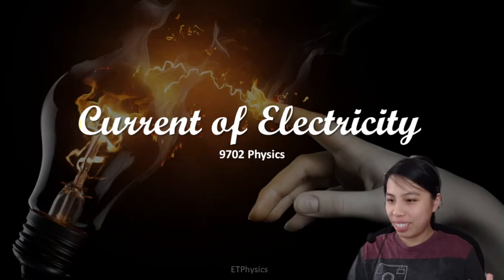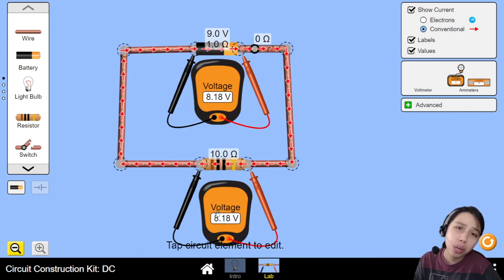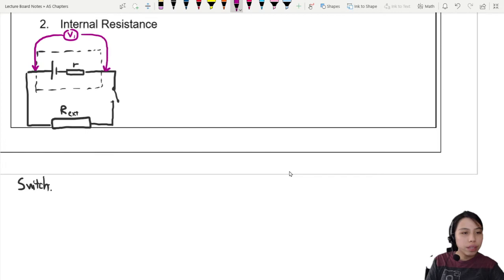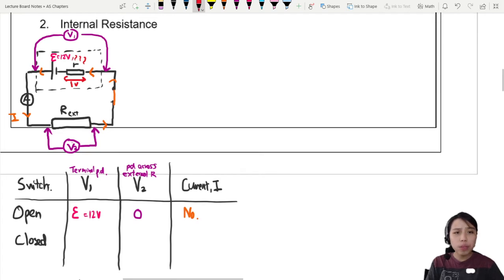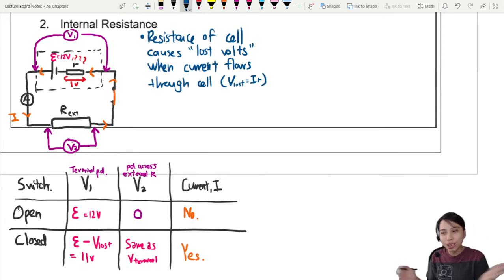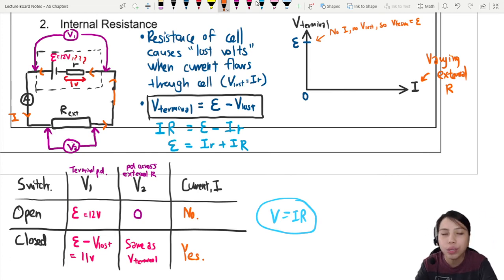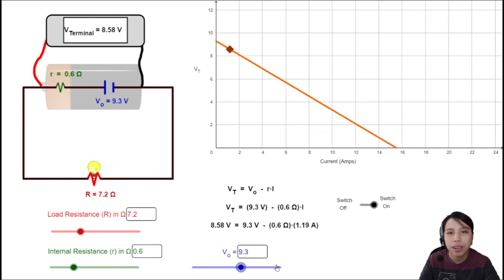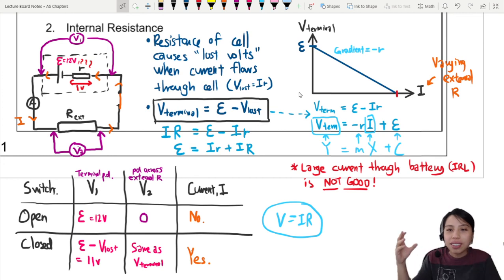9.2b Internal Resistance and Lost Volts | AS Electricity | Cambridge A Level Physics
Expectation meets reality - battery cells ain't perfect. They lose volts.

0:00 Intro
0:15 Circuit Simulation: What is terminal potential?
3:10 Circuit Analysis: Terminal Potential & Internal Resistance
8:32 Definition of internal resistance & Equations
11:20 Graphing Terminal Potential against Current in battery
12:56 Circuit Simulation: Data by changing the external resistance
14:38 Linearizing graph y=mx + c
15:50 Summary: Large current through the battery is NOT GOOD!

PRACTICE QUESTIONS
FM21 P12 Q36 (pg70) Find hidden r
MJ20 P13 Q37 (pg66) Mysterious Graph
FM20 P12 Q35 (pg62) Combined batteries
FM20 P12 Q36 (pg61) External V
ON19 P12 Q60 (pg60) Current increased
ON19 P11 Q35 (pg58) Terminal pd
MJ19 P11 Q36 (pg54) Resistor added
FM19 P12 Q36 (pg53) I-r Graph
ON18 P11 Q36 (pg49) Change to Reading
MJ18 P12 Q35 (pg46) Internal resistance
FM18 P12 Q32 (pg43) Statements
ON17 P12 Q36 (pg42) Terminal P.D.